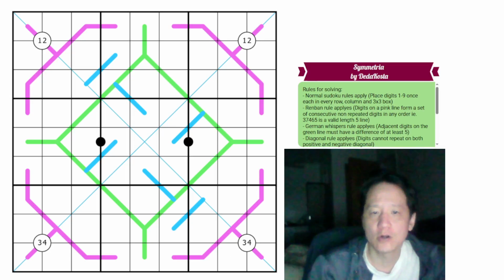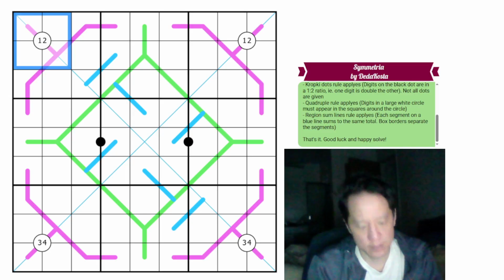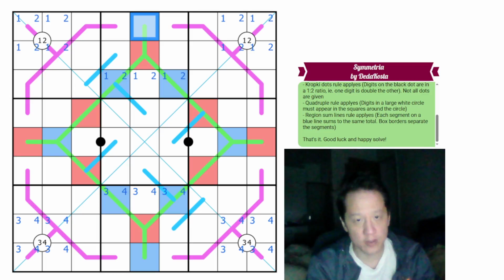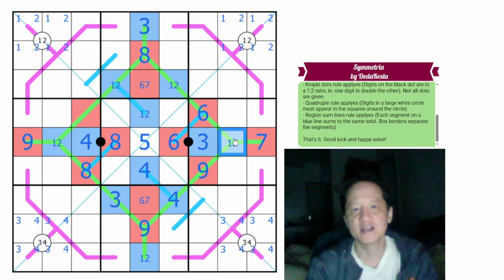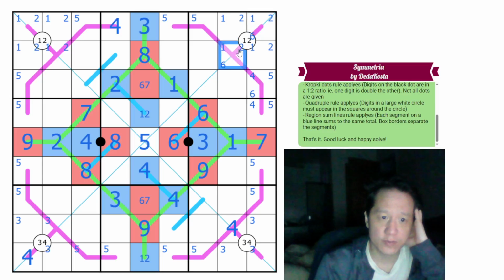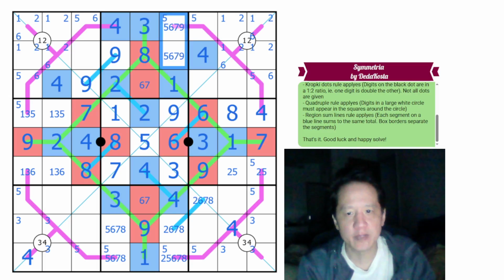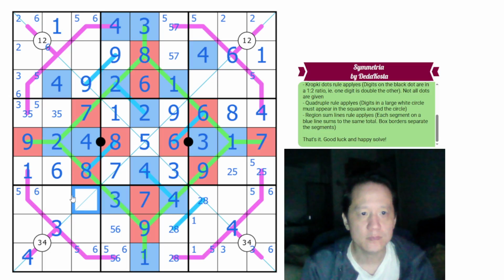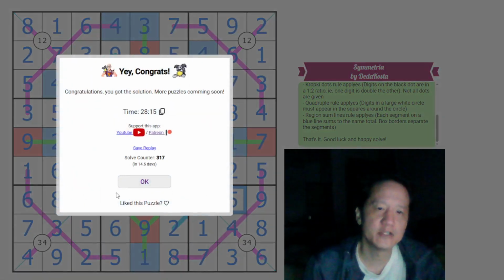Learn How To Sudoku with Symmetria!